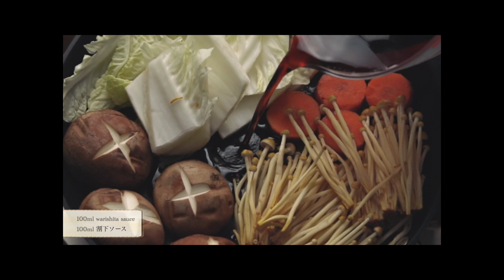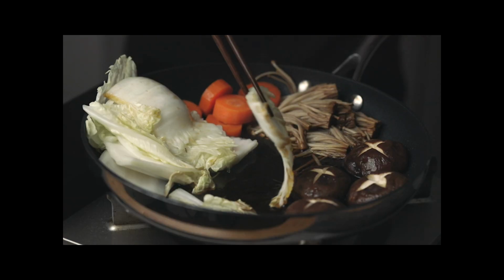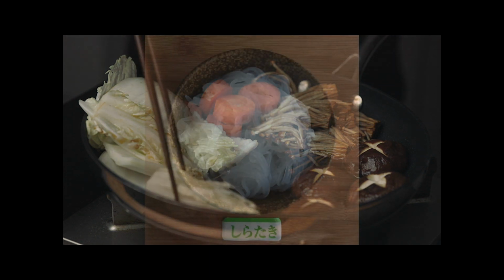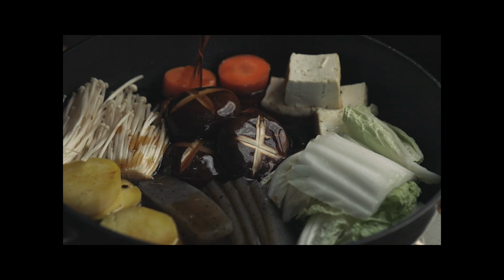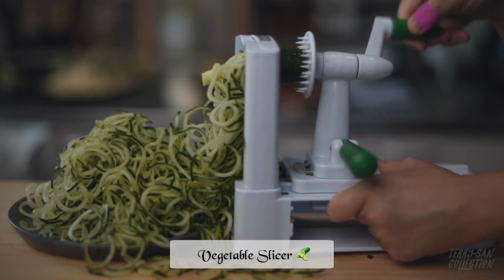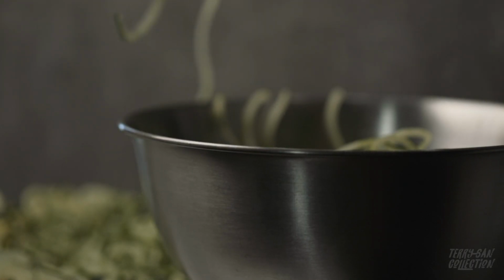Sukiyaki at Home | Japanese Food Recipes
★ Sukiyaki at Home ★
Hello everyone, welcome to my Asian food cooking channel “terry-san kitchen.” Today I’d like to show you how to make sukiyaki at home. The keys to an excellent sukiyaki pot are fresh ingredients and proper care of these ingredients. Because each food and vegetables cook at different speed and temperature, you can’t just dump everything in a pot and hope for the best. You should add them in the right order so you don’t end up with some ingredients being overcooked or undercooked.

For instance, beef slices and green vegetable do not need to be cook for 5+ minutes, so they will be added last. Secondly, you want different texture in your pot instead of all soft and mushy, so we also add Japanese spring onion late toward the end so it stays crunchy like it should. I like to leave the shiitake mushroom whole instead of slicing every ingredient. Personally, I like to add some carrots in the mix because most ingredients are white, green, and brown…carrots add some contrast to make the pot looks more appetizing and it’s probably the only ingredient in there that offers natural sweetness. Sukiyaki is basically boiling everything in a pot, but it needs to be done properly 
🖐 Introduction 🖐
Hello, I’m Terry. I upload cooking videos weekly—mainly Asian food (Japanese | Korean | Chinese | Thai) but you’ll probably see me branching out to other things once in a while. I’m not a professional chef but I love cooking and always look to improve my culinary skills by making videos here on YouTube. I make both Talking and ASMR videos!
⏳ Time-stamps ⏳
Intro: 0:00
Preparation: 0:13
How to make sukiyaki sauce: 2:04
Grilling meat: 2:34
Making sukiyaki pot: 3:14
Me Talking: 5:07
Item of the week: 5:48
🥬 【INGREDIENTS】🥬
300g good quality beef-slices
3~4 shiitake mushroom
1/8 chinese cabbage (白菜)
half a pack of grilled tofu
half a pack of enoki mushroom
1 crown daisy (春菊)
4~5 thick slices of carrot
1 japanese green onion (白ネギ)
chicken stock (either homemade or store bought)
100ml warishita sauce (we make roughly 300ml but will only pour 100ml in the pot)

[Warishita Sauce]
100g sake (純米酒)
100g mirin
100g japanese soy sauce (shouyu)
30g sugar (rough sugar)
🥢 【METHOD】🥢
1) Remove the shiitake mushroom stems and make the star mark cut on top.
2) Remove the enoki mushroom stems and loosely separate them from each other.
3) Wash chinese cabbage and cut into large chunks
4) Cut tofu into 6-8 square sizes.
5) Slice Japanese green onion (white part) into thin slices.
6) Cut crown daisy into three chucks
7) Slice carrots into thick slices.
8) Simmer the sake in a fry pan to remove the alcohol (this helps extract the sweetness from the sake)
9) Mix sugar and soy sauce together, then add the sake and stir until it’s blended.
10) Fry the beef slices very briefly—leaving the other side red.  Remove from the pan and set aside
11) In order: add shiitake mushroom, chinese cabbage, enoki mushroom, tofu and ¾ of warishita sauce in a large pan.
12) Under medium heat. Close the lid and let simmer for 5~7 minutes or until everything fully heated.
13) While waiting, pour the leftover of warishita sauce onto the beef slices and let it marinate.
14) After 5-7 minutes, remove the lid and turn each ingredient upside down. Then simmer for another 5 minutes.
15) Finally, add green onion, crown daisy and beef slices.
16) Add some chicken stock. Close the lid and cook for another minute.
17) If you leave in Japan, enjoy with some raw egg!
I also manage another channel called “terry-san collection” where I upload ASMR unboxing videos showing interesting toys and merchandises from Japan, including kitchen gadgets, cool technology gadgets, music boxes, and everyday goods! Check out the channel below 😊!